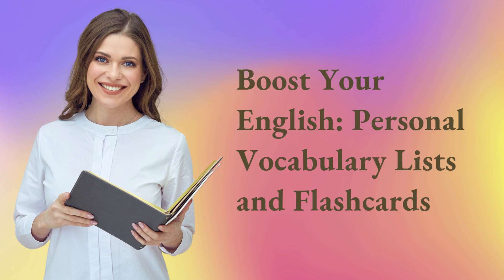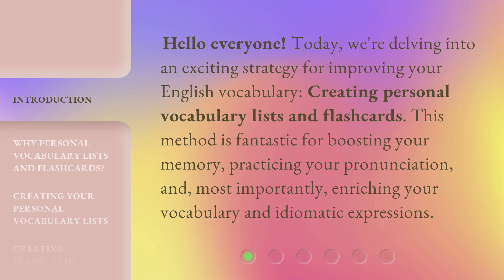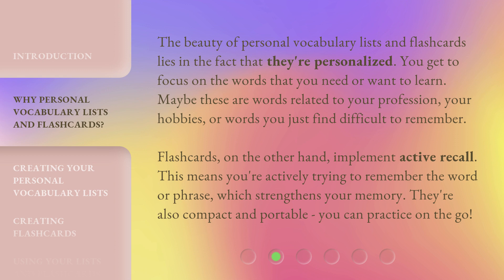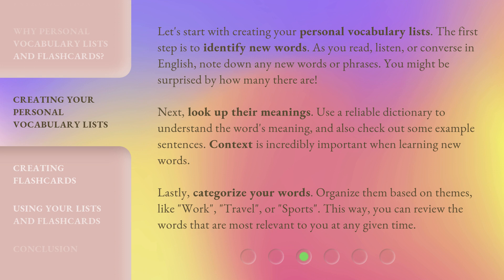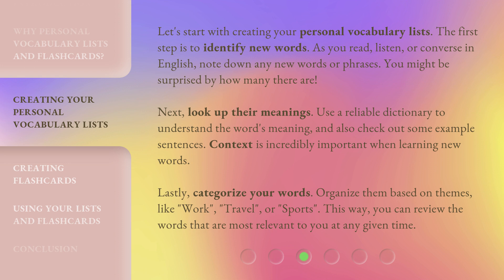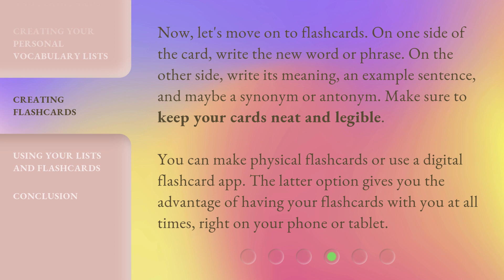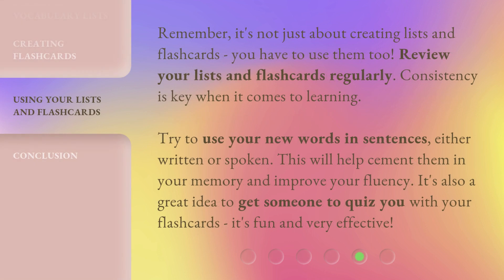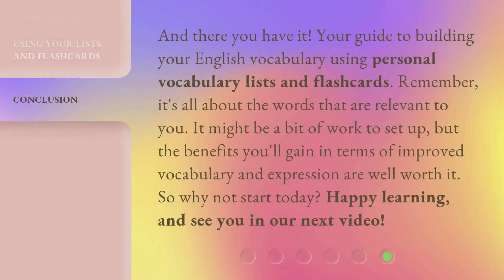Boost Your English: Personal Vocabulary Lists and Flashcards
Boost Your English: Personal Vocabulary Lists and Flashcards • Learn how to boost your English vocabulary with personal vocabulary lists and flashcards. Improve your memory, pronunciation, and enrich your vocabulary with this effective strategy.

00:00 • Introduction - Boost Your English: Personal Vocabulary Lists and Flashcards
00:33 • Why Personal Vocabulary Lists and Flashcards?
01:09 • Creating Your Personal Vocabulary Lists
01:58 • Creating Flashcards
02:30 • Using Your Lists and Flashcards